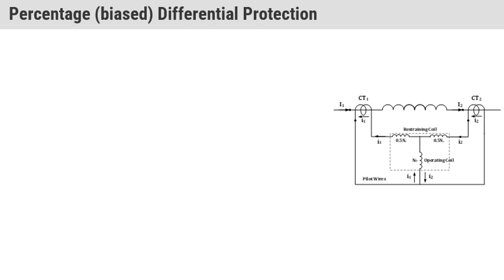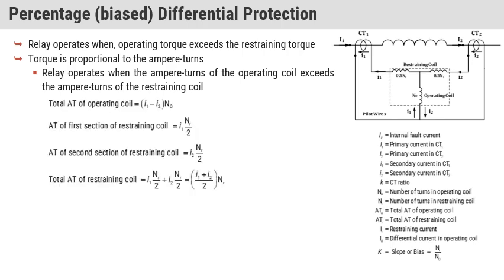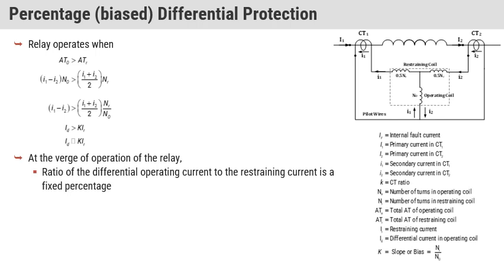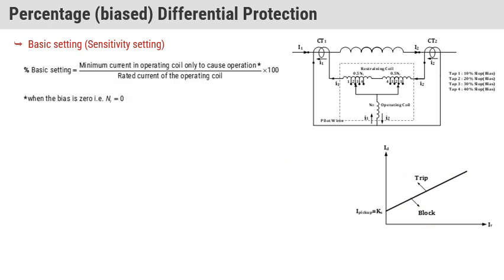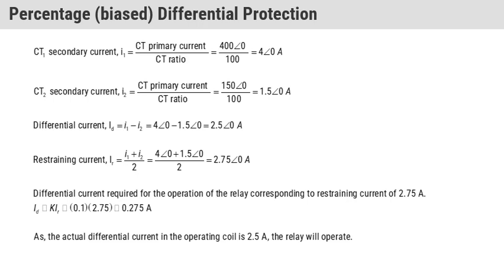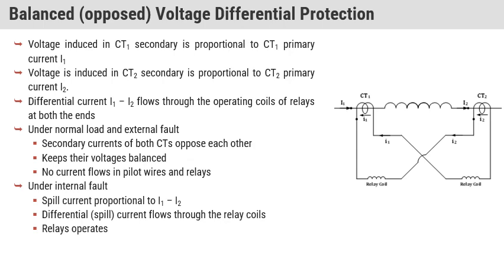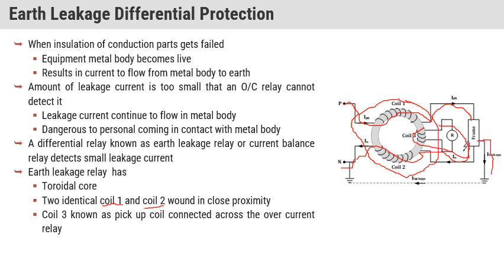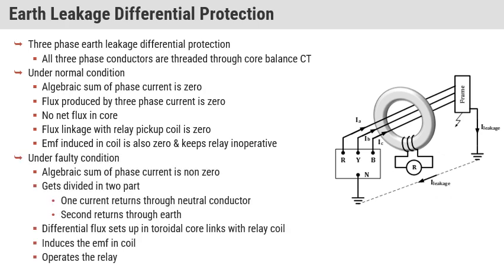Lecture 14 | SGP | 7th Semester | Chapter 3 | GTU